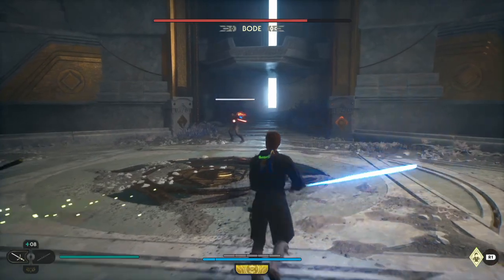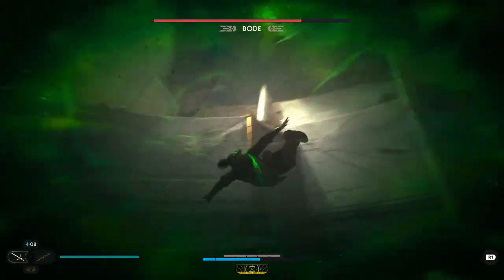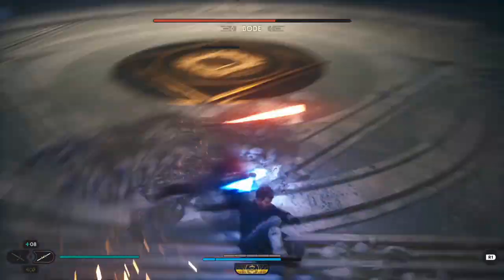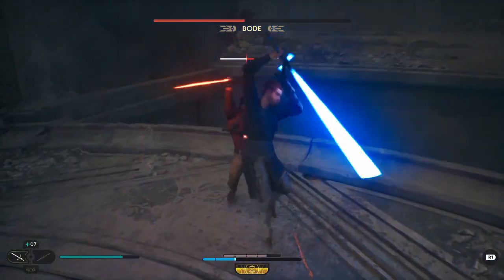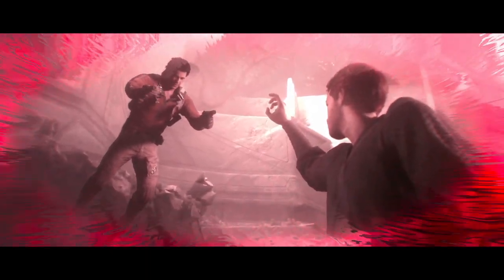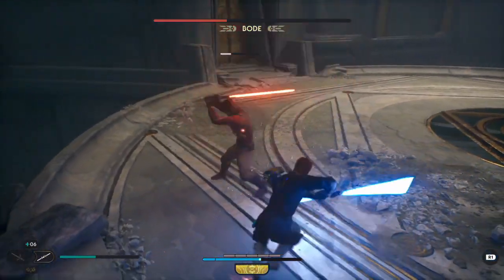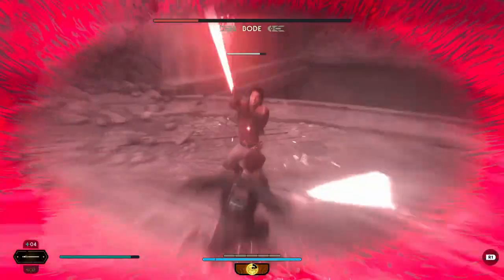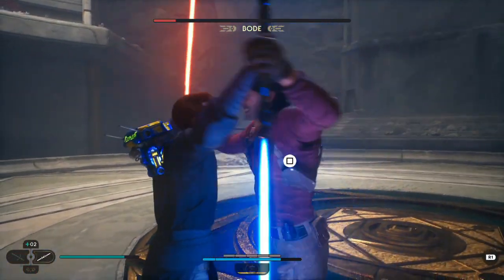Star Wars Jedi: Survivor | Bode Boss Fight! [Master Difficulty]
In this video you'll see the Bode Boss Fight in Star Wars Jedi: Survivor on Jedi Master Difficulty! I'll also give some tips and tricks to help you more easily defeat Bode!